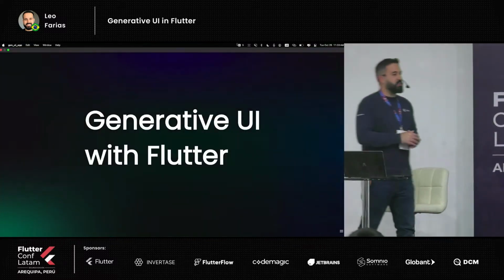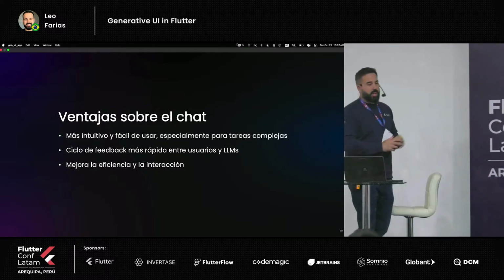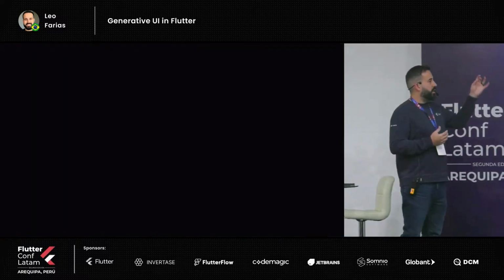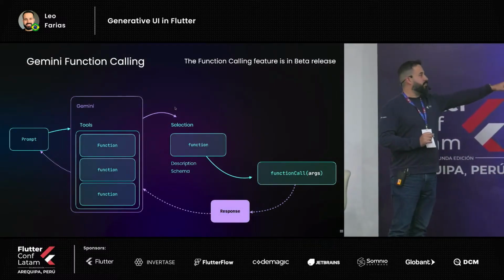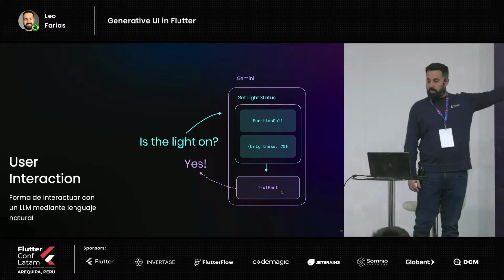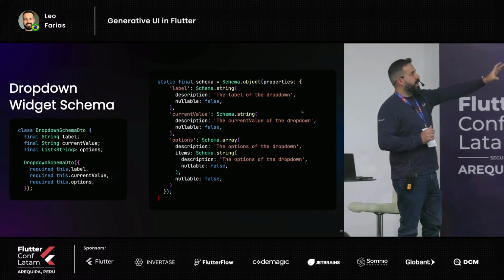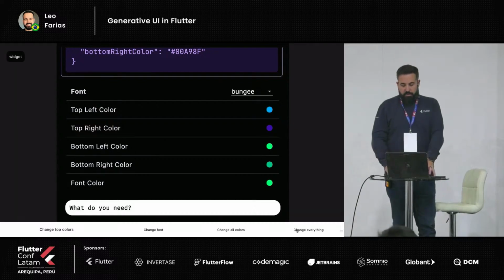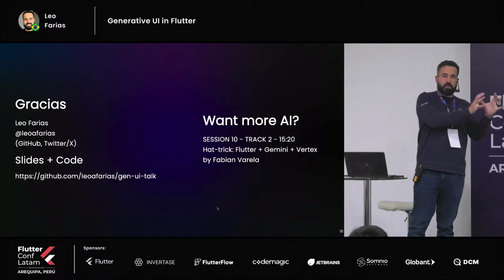Generative UI in Flutter by Leo Farias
Track 1 Sesión 3
¿Te imaginas una interfaz de usuario que se adapte dinámicamente a las necesidades del usuario y genere diseños únicos? En esta charla, Leo Farias te introducirá al fascinante mundo de la Generative UI en Flutter. Aprenderás cómo utilizar la inteligencia artificial para crear interfaces de usuario dinámicas y personalizadas.
En este video exploraremos los siguientes temas:
  ¿Qué es la Generative UI?
  Cómo utilizar los modelos de lenguaje para generar componentes de UI
  Ventajas y desafíos de la Generative UI
 El futuro de la Generative UI
Además, veremos una demostración práctica de cómo crear un generador de paletas de colores y una interfaz de usuario dinámica que responde a la entrada del usuario.